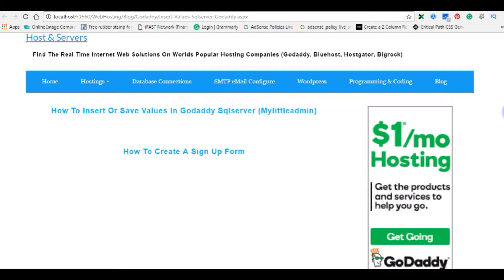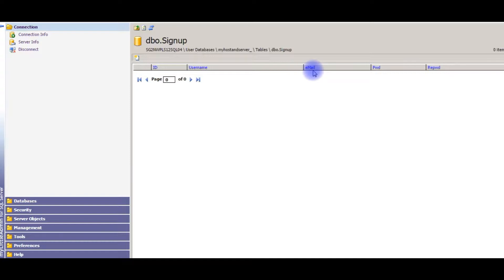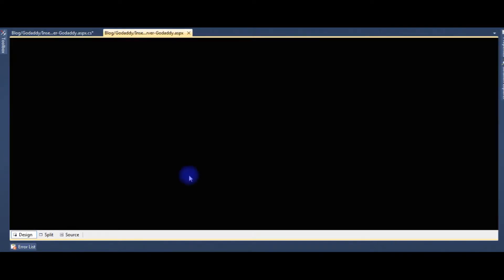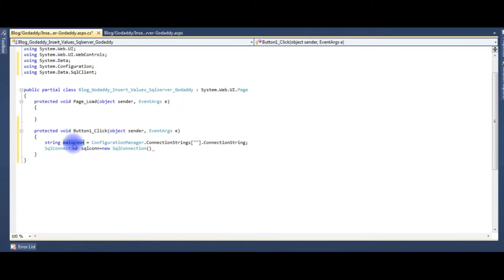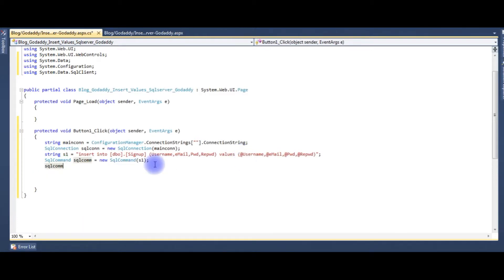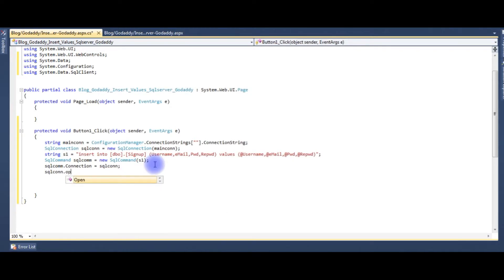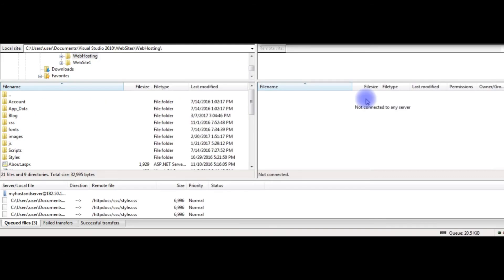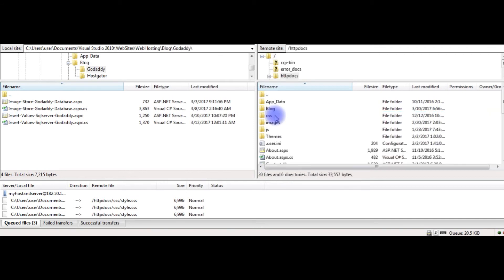How To Insert Values Into Table SQL Server | GoDaddy MyLittleAdmin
GoDaddy users who are having a problem, to insert values into SQL server table on MyLittleAdmin server for them this video will solve. Thanks for visiting my video.